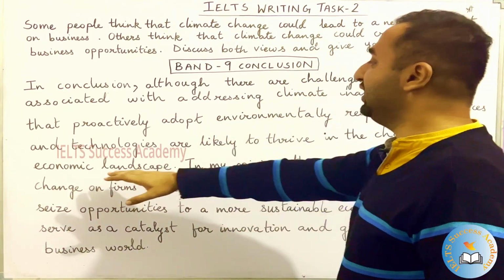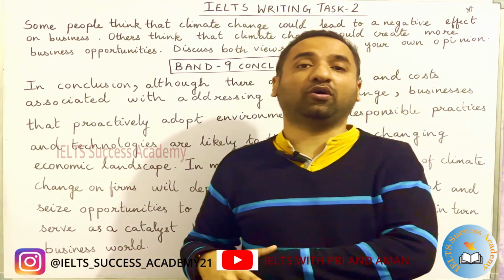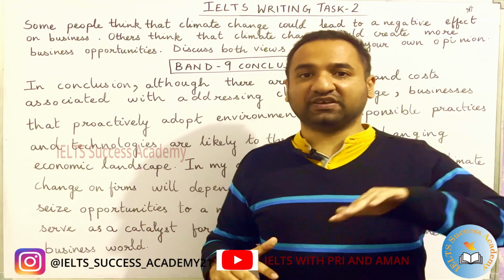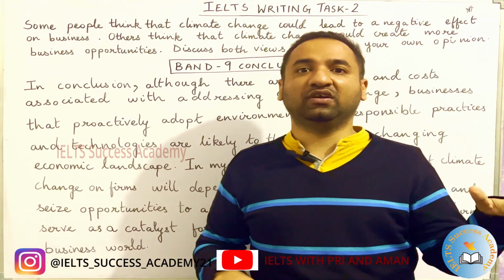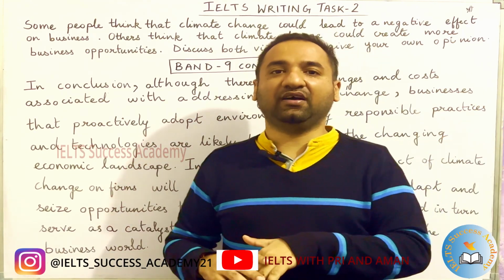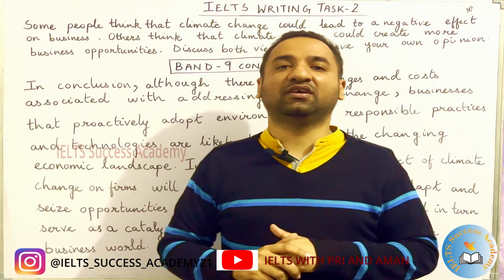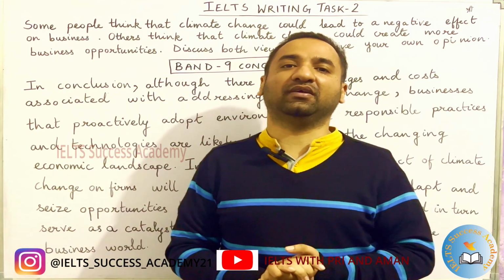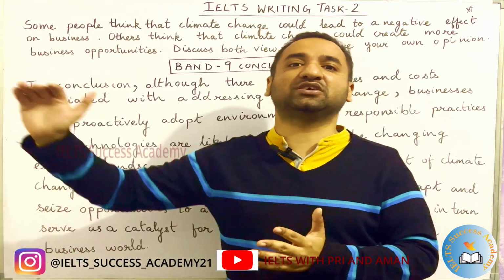IELTS Task 2 Writing Band 9 Ultimate Guide 2023-How to write a Band 9 Conclusion with Pri and Aman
Band 9 sample answer available on Instagram :  @IELTS_Success_Academy21